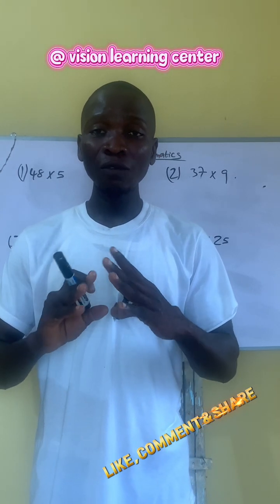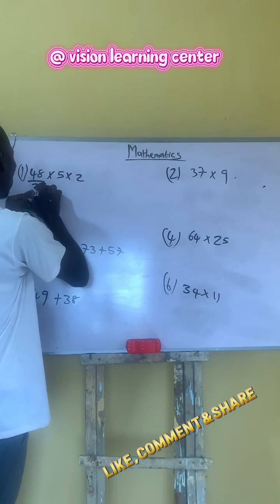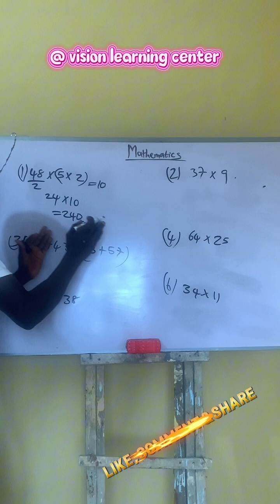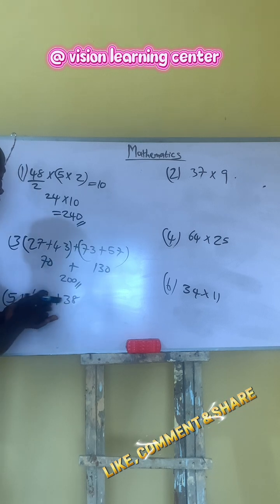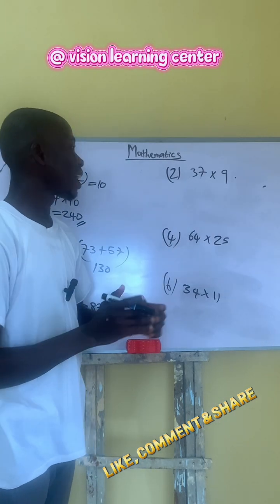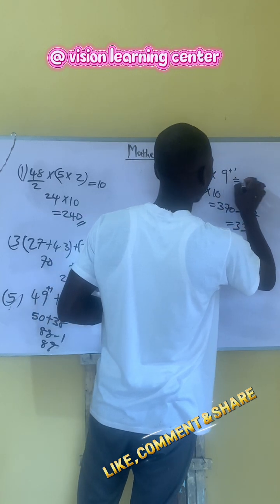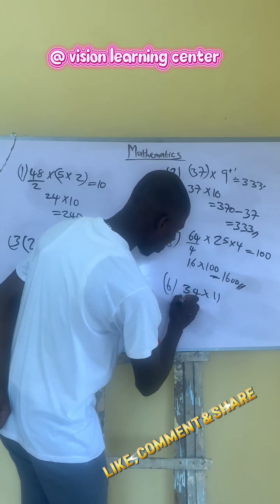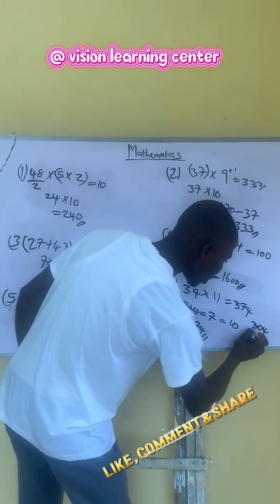Mathematics made easy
How to solve mathematics in two minutes